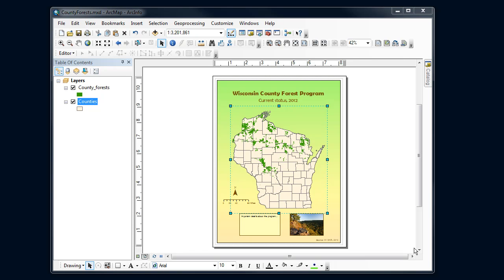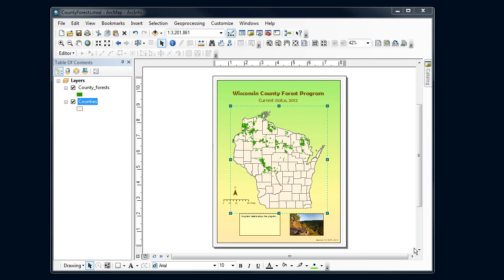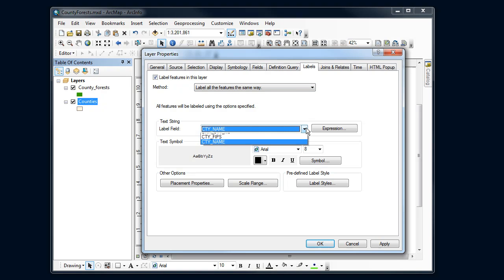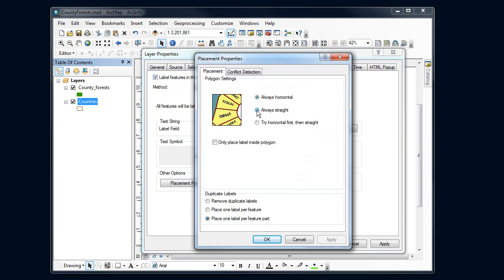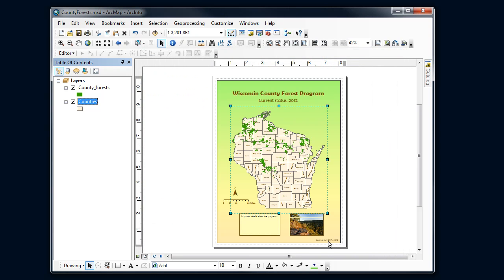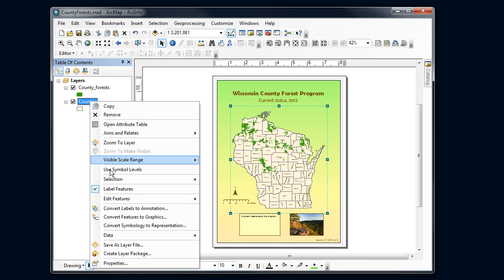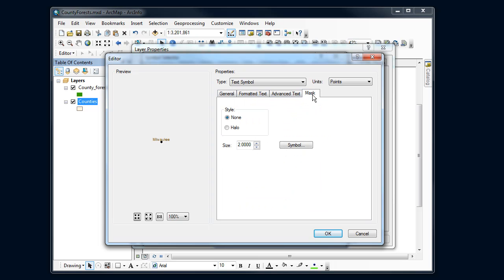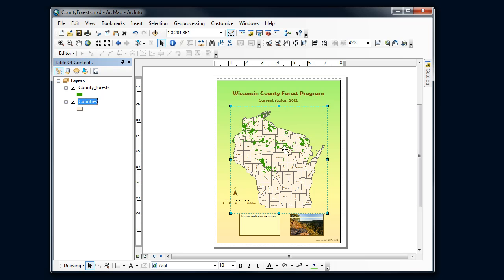ArcMap Tips - Simple labeling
How to use ArcMap's simple labeling tools to label features on a map.